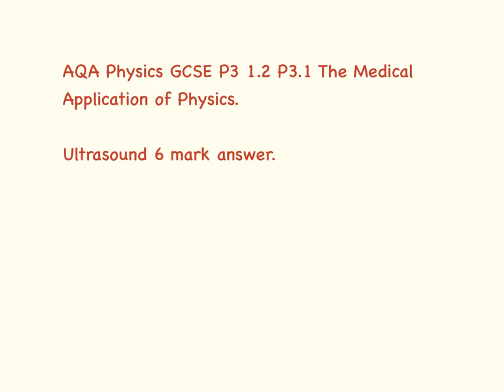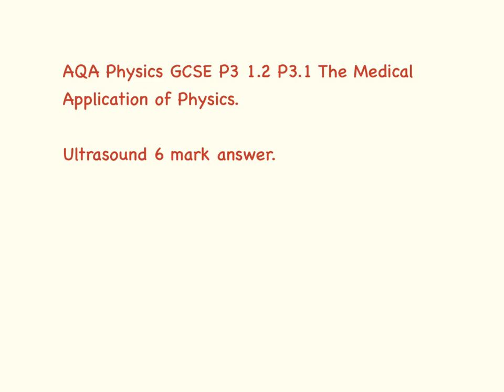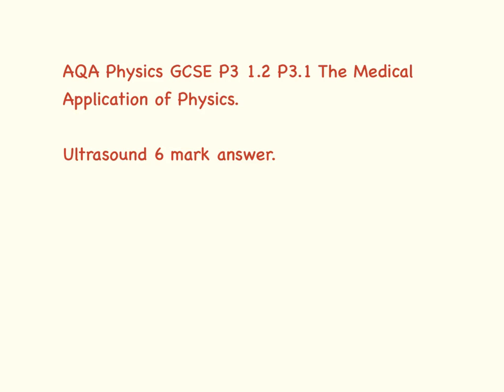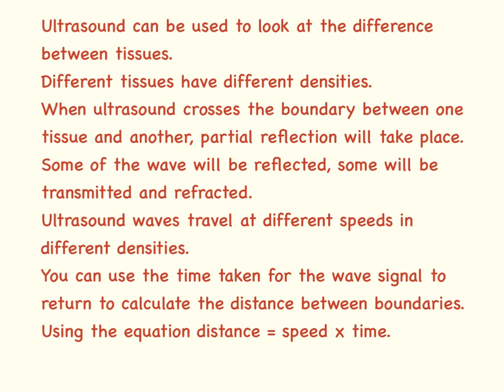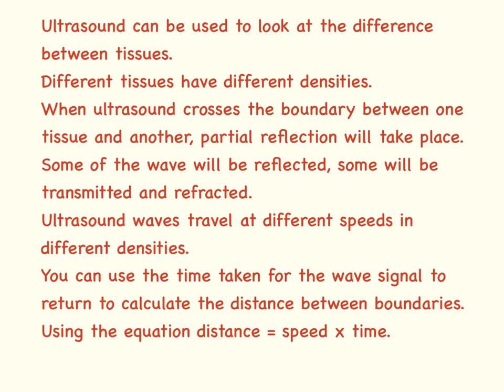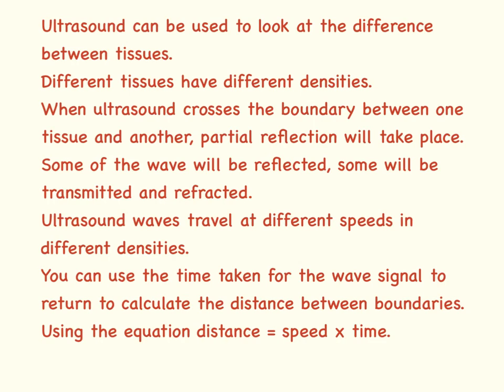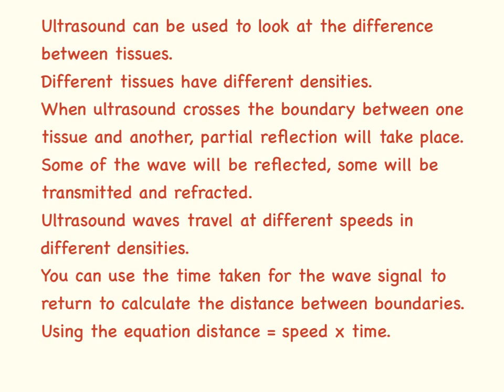Ultrasound,example answer for 6 mark question